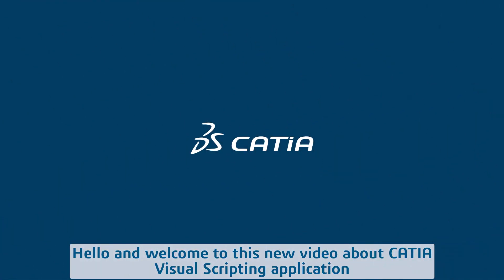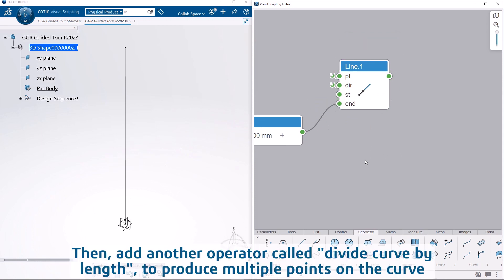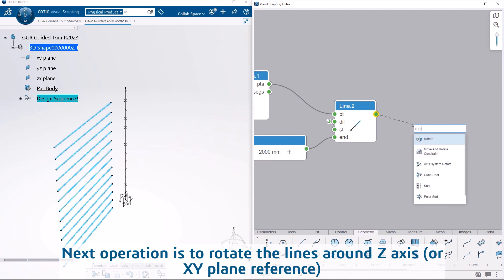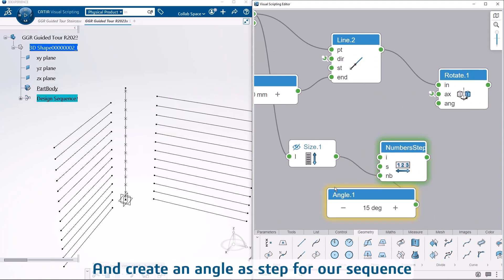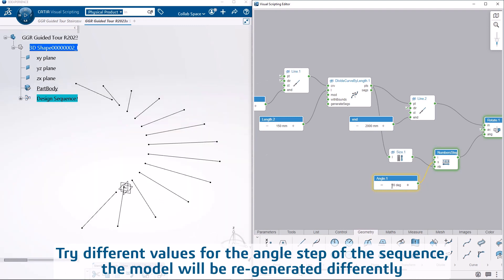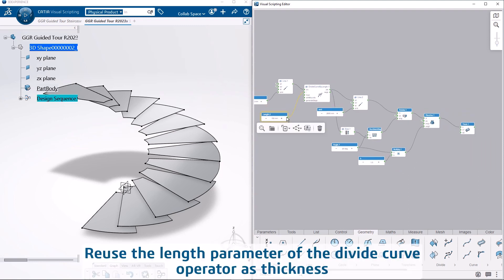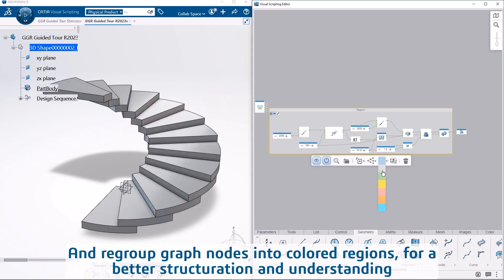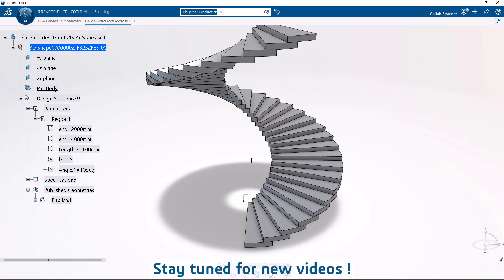CATIA Visual Scripting | Getting Started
With this Getting Started Video, you will discover the main concepts of CATIA Visual Scripting application and learn how to create your first parametric model in less than 5 minutes.

CATIA Visual Scripting is a new native application in DASSAULT SYSTEMES's 3DEXPERIENCE R2023x, to generate highly sophisticated parametric designs with an intuitive no-code and algorithmic approach. This application is part of the new role "Visual Script Designer", enriching and complementing our industries portfolio offer for creative & styling design, mechanical engineering, architecture, construction and many more.

In few words, with CATIA Visual Scripting application, you can generate any geometries and designs using a sequence of parametric operations, represented as graph nodes (or "building blocks"). Relations between nodes are directly re-editable in order to develop your modeling algorithm with a direct & interactive 3D result. Any complex design can now be created without any line of code ! And this new application is fully integrated to the 3DEXPERIENCE Rich client, bringing a seamless and unified workflow with all our other apps.